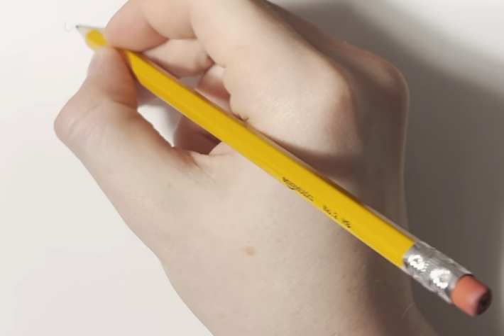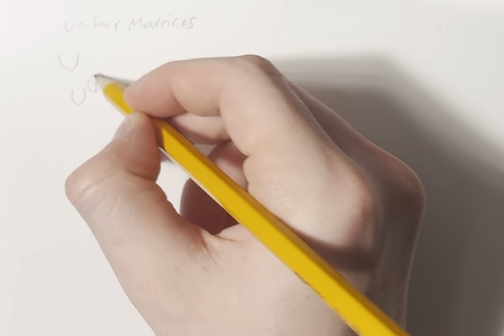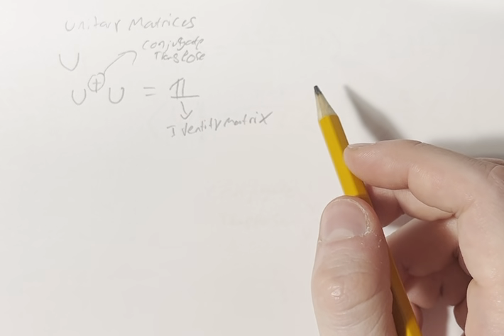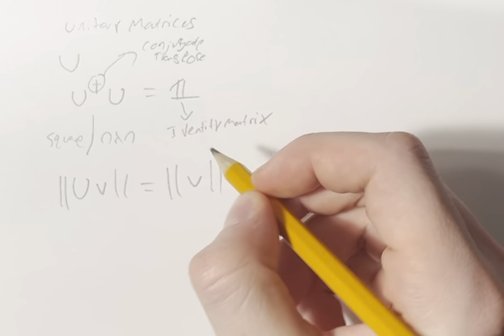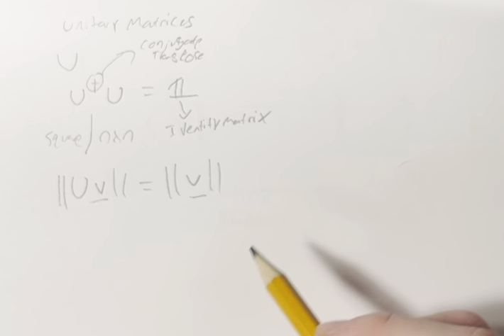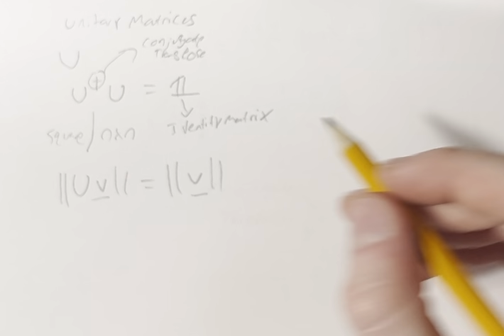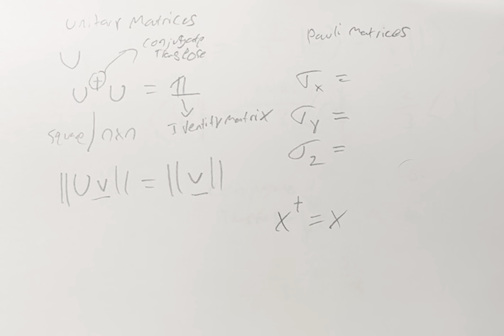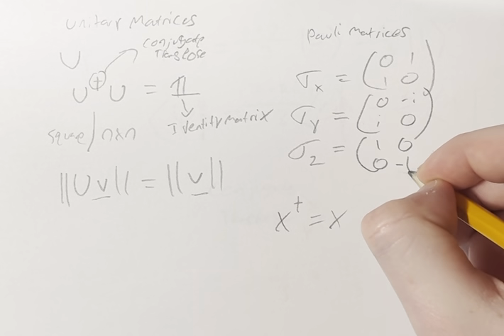Quackers 8 - Unitary Operations Pt. 1: Pauli Matrices